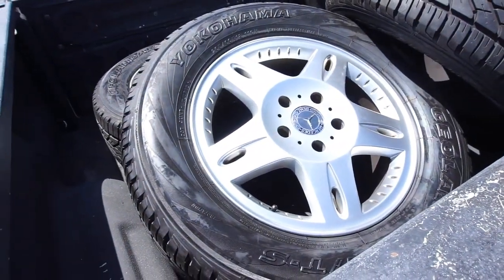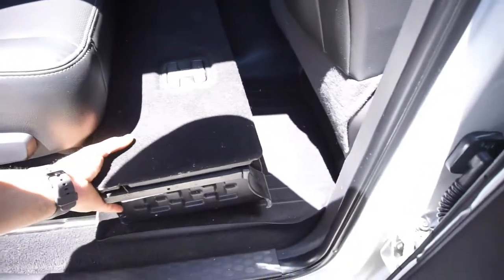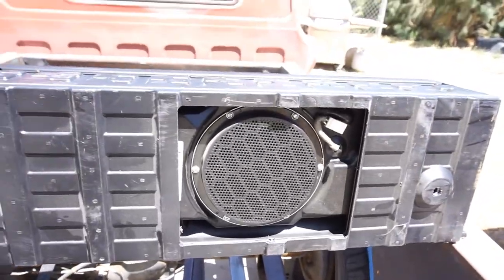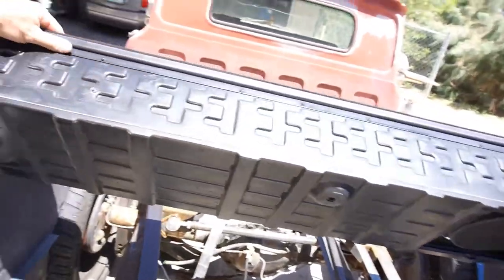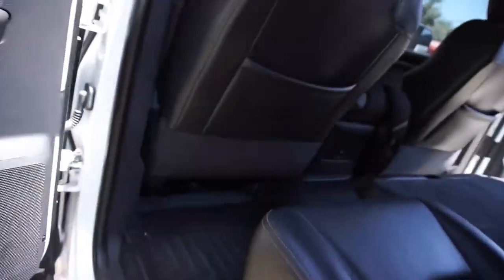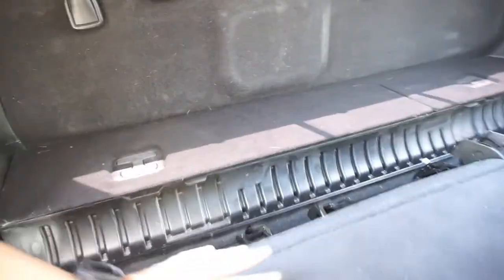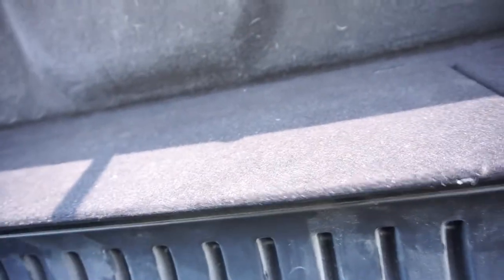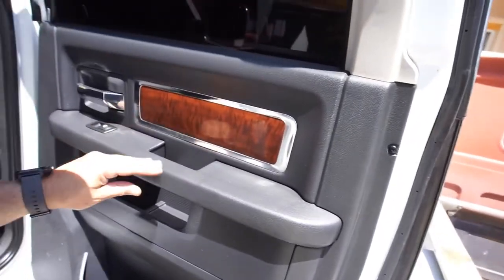50% Complete Mega Cab Storage Box Need Help Finding Other Piece. 2010 Ram 2500 Mega Cab.